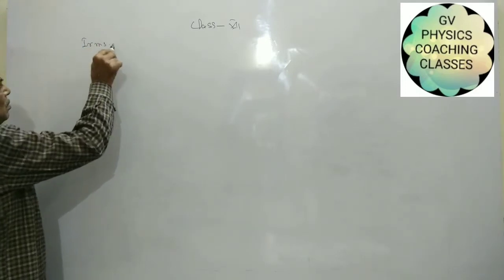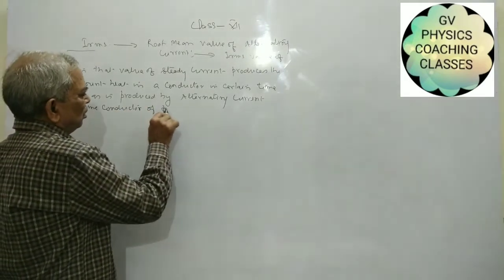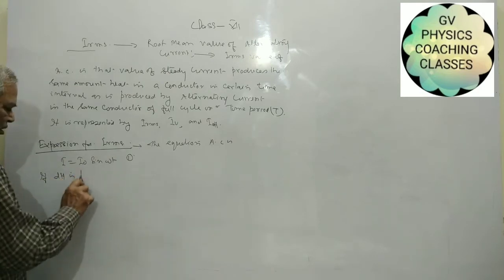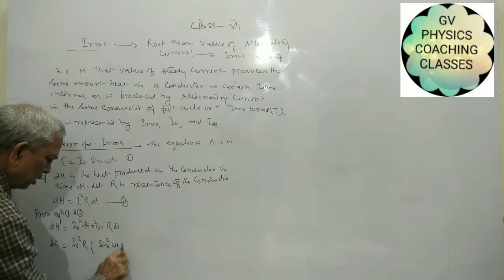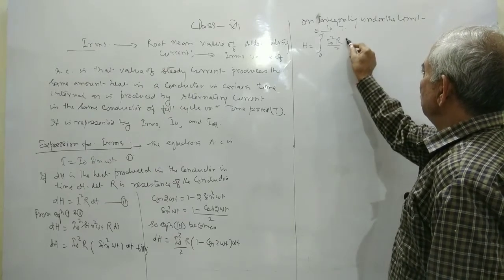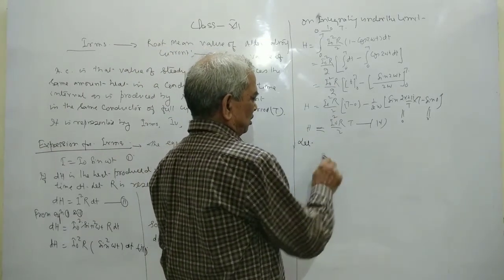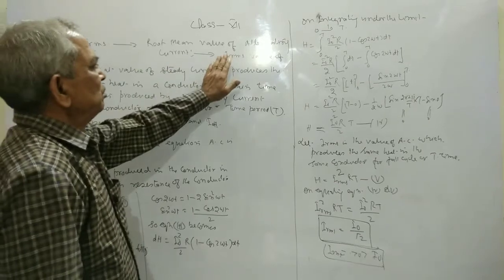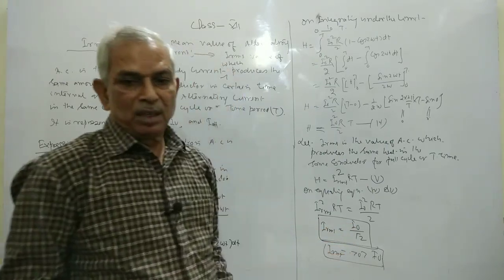RMS VALUE OF AC,L-141, CLASS-12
UNIT-IV CHAPTER-VI EMI &
AC